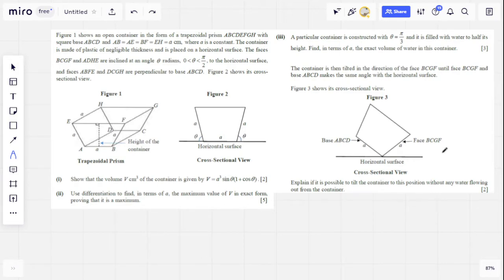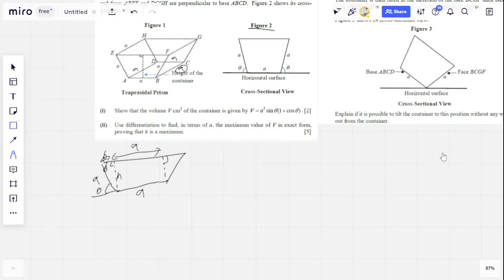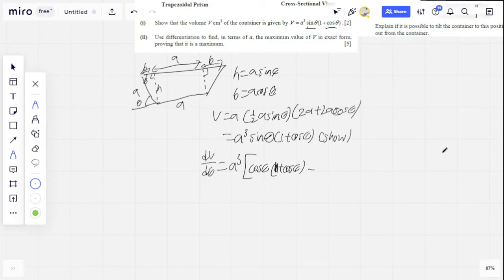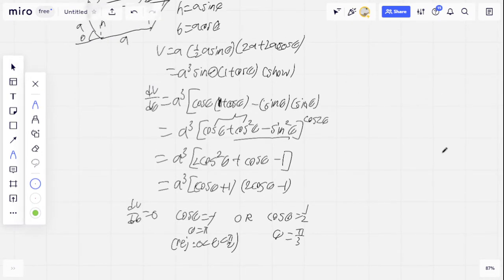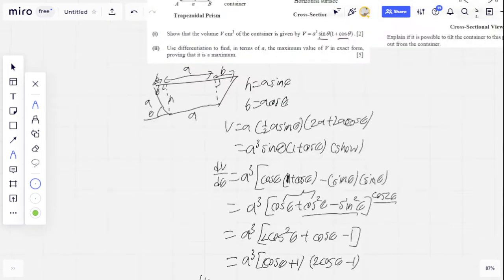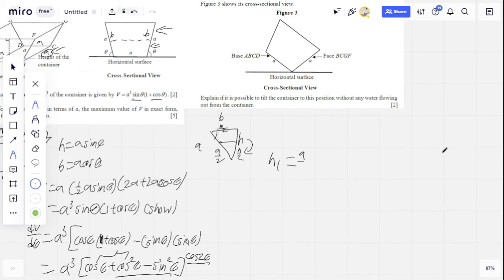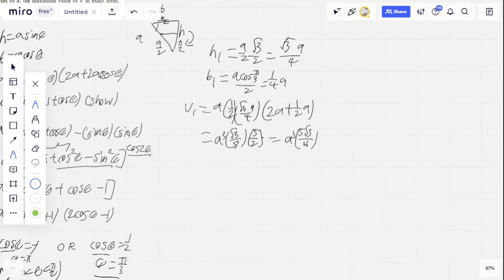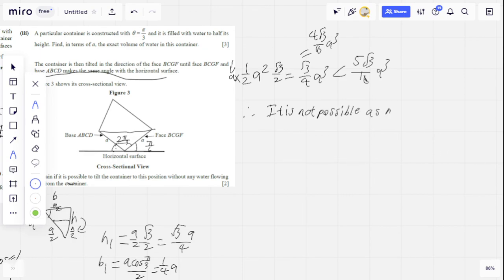Into Our Minds: Contextual Differentiation (H2 Math)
Hey Everyone!

We have this Differentiation Contextual question from RI 2020 Prelim P1 and you get to tackle it with asmollizard!

Some errors:
at 6:42 onwards, the 2nd derivative should be -a³(sinθ+2sin2θ) and not -a³(sinθ+sin2θ) woops ahahah. Doesn't change the conclusion though as 2sin2θ is still positive in the range of θ between 0 & π/2.

11:43 onwards uh aahahha mixing up cosine/sine rules with just area of triangle xD. Do ignore that :x